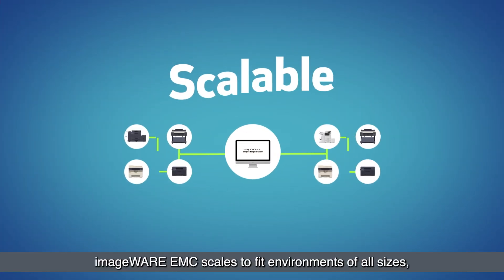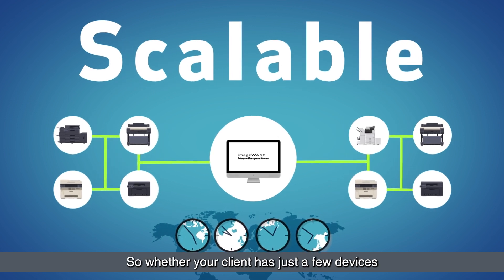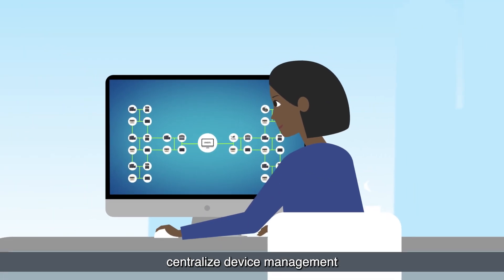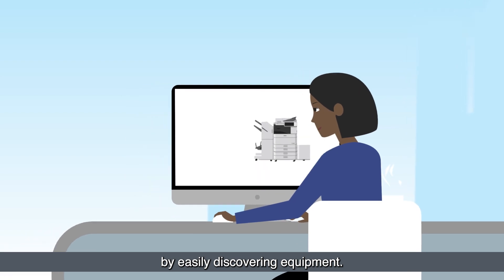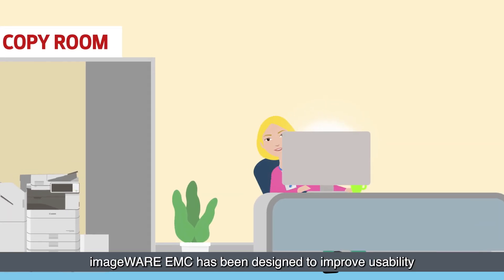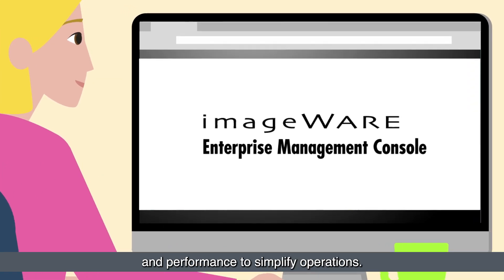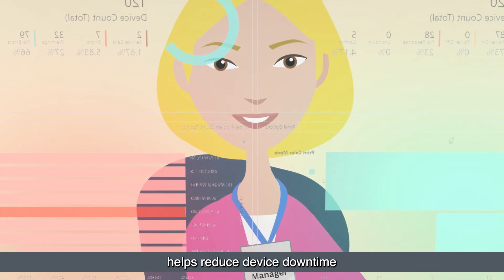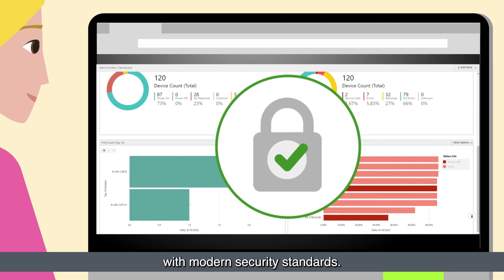NEW imageWARE Enterprise Management Console (iWEMC) Explainer Video